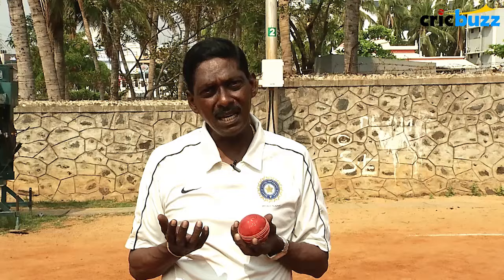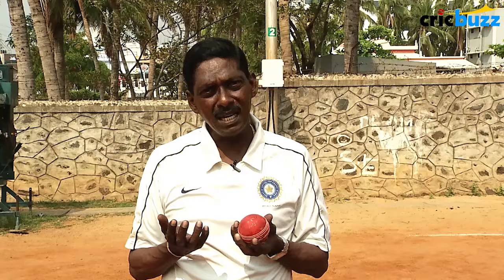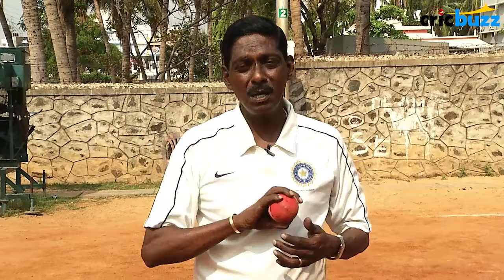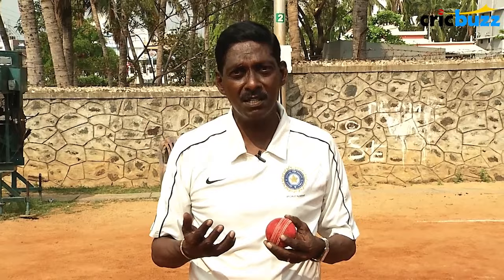The Science of Spin Bowling: The Googly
THE WRONG 'UN: A surprise weapon in a leg spinner's arsenal, the Googly is the variation used to catch the batsman off guard. Here's Laxman Sivaramakrishnan with the basics.